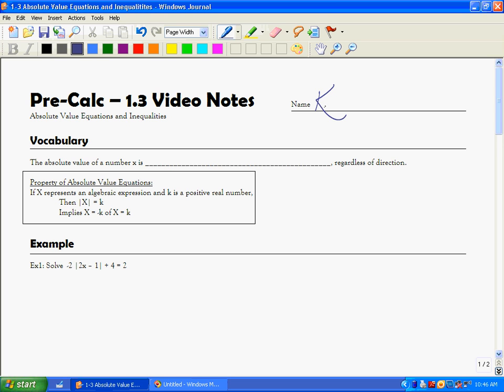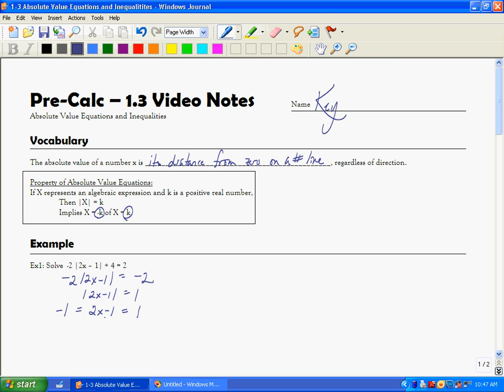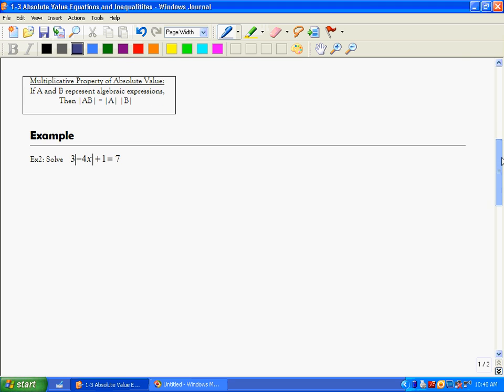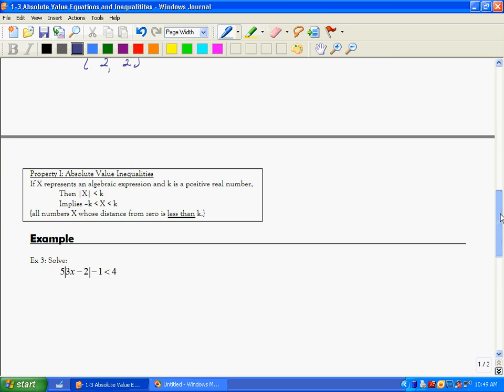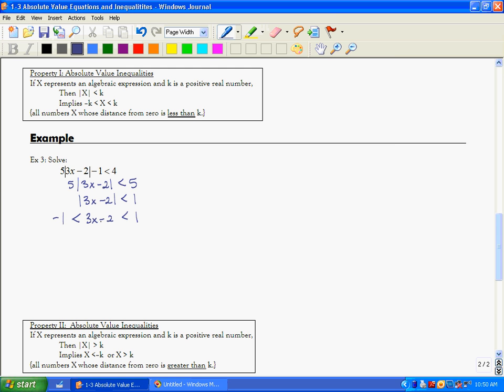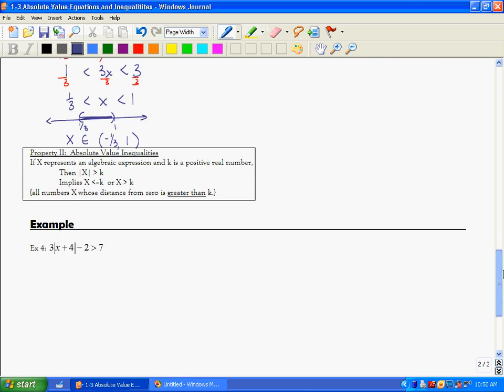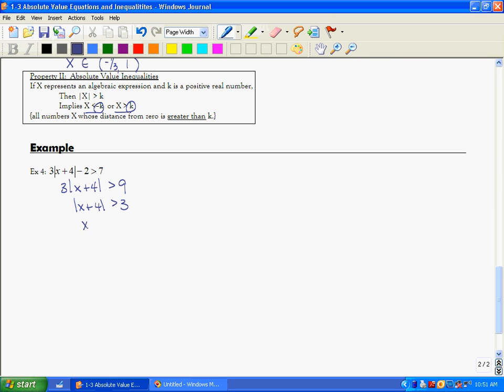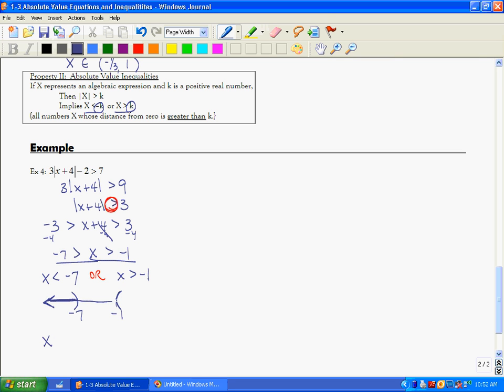1 3 Absolute value